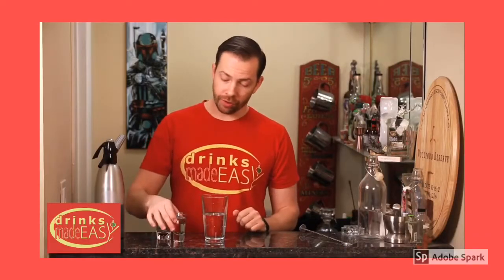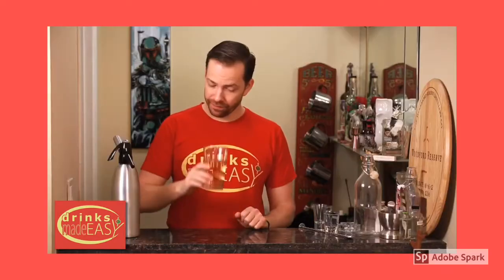How To Make Homemade Cream Soda - Home Bartender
In this video we will be showing you how you can make homemade cream soda at home. This is a very simple and easy how to video to follow so you can be drinking some fresh all natural cream soda home very soon.

The content in this video, was licensed by other Youtubers as Creative Commons. I have also provided a list of source channels above.